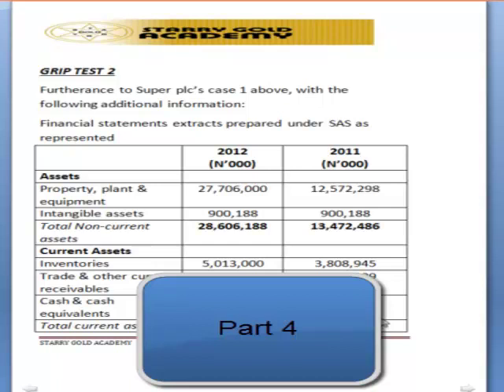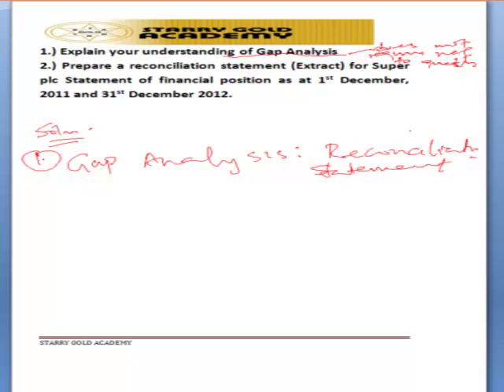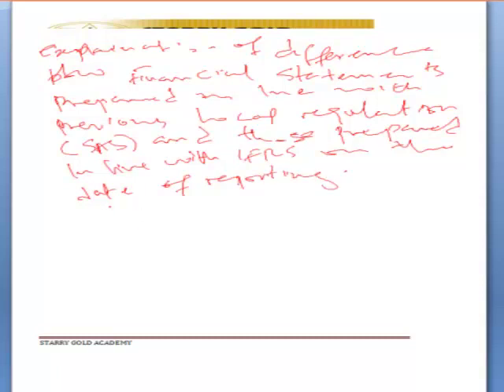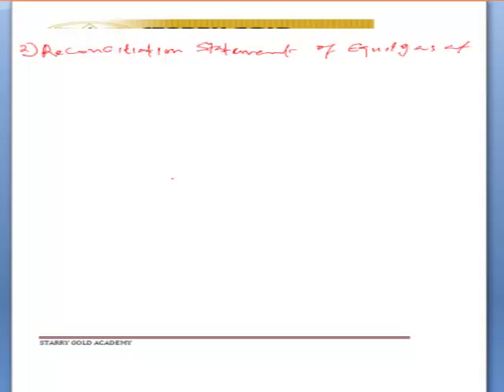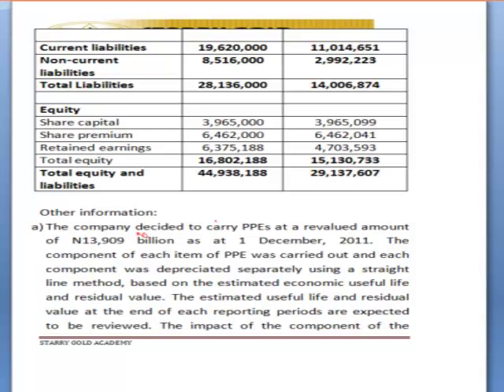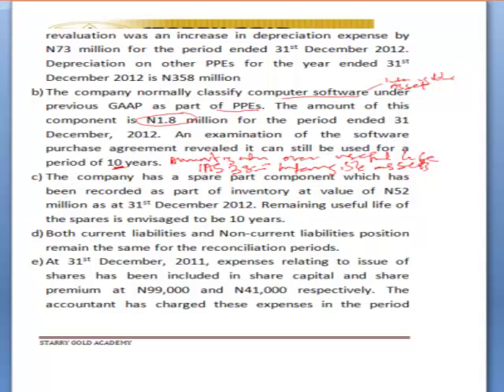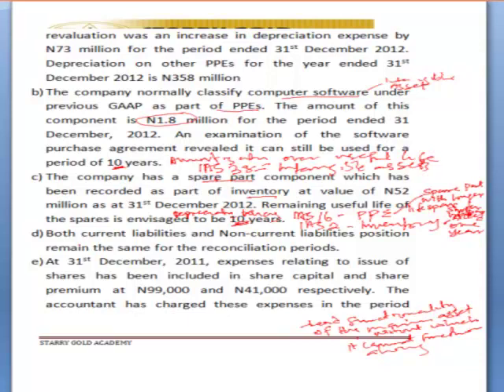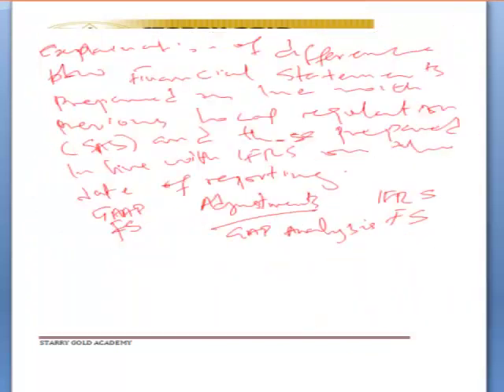CR Nat and Int Acct Requirement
ICAN Nigeria Corporate Reporting Lecture Video
Institute of Chartered Accountants of Nigeria lecture on Corporate Reporting

FOUNDATION LEVEL
SGA Ican found Bus Fin

SKILLS LEVEL
SGA ICAN Skills Psaf

PROFESSIONAL LEVEL
SGA Ican prof AAA